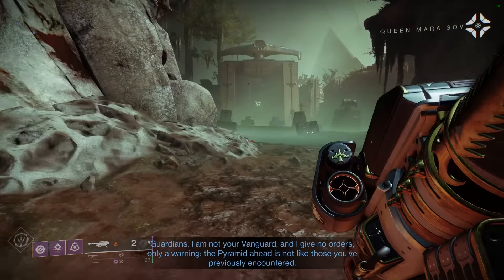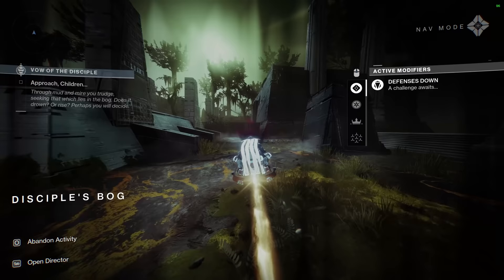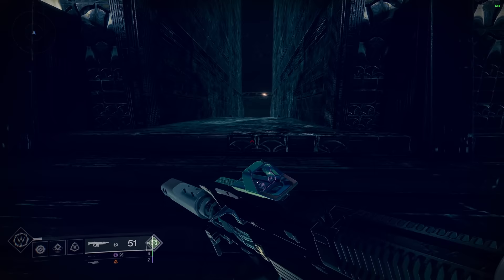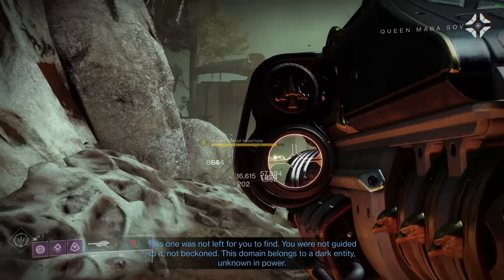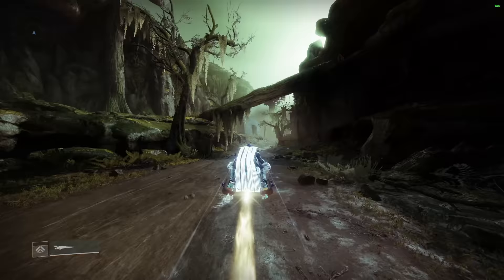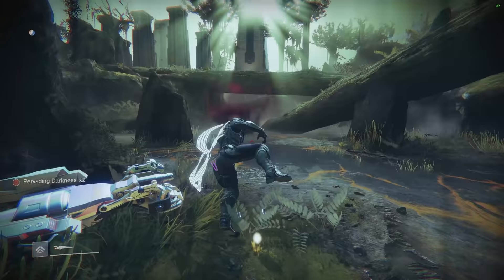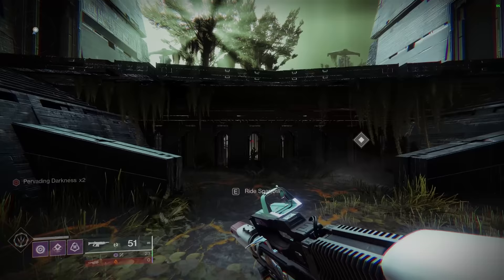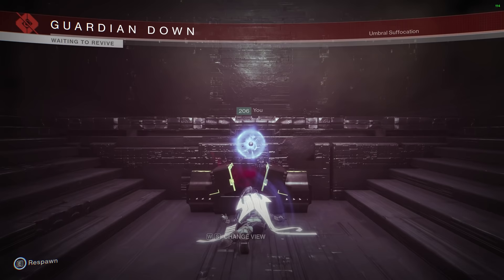Destiny 2: Fast & Easy SOLO Raid Chest in Vow of the Disciple - Free Spoils of Conquest EVERY Week!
This is just an updated video to show you how to solo the first secret raid chest in the Vow of the Disciple! If you haven't earned any armor or weapons from the raid then you will get a raid mod and Spoils of Conquest. If you have done the raid you will also get a random piece of gear that you've already earned!